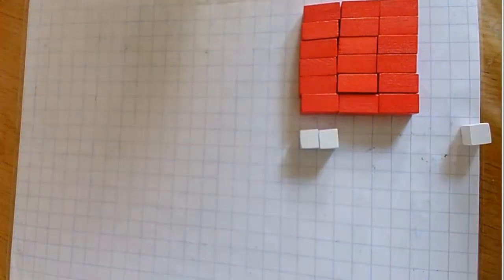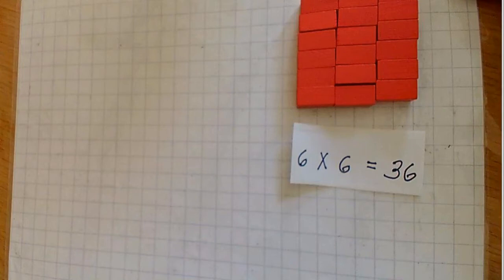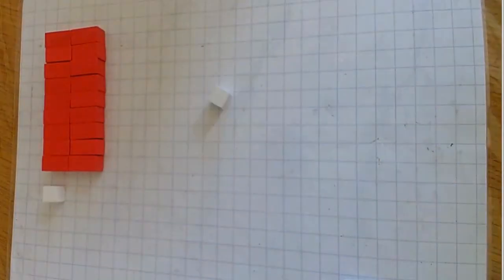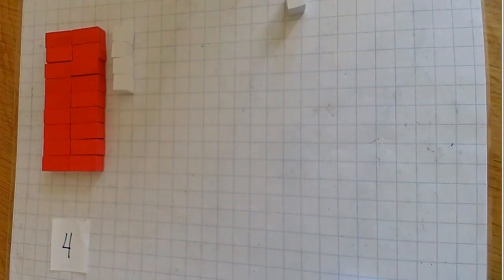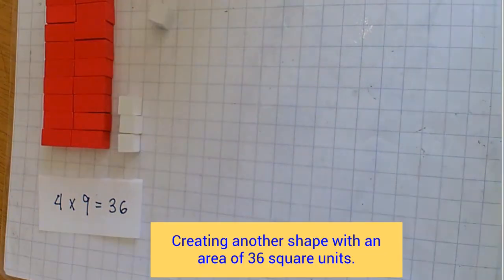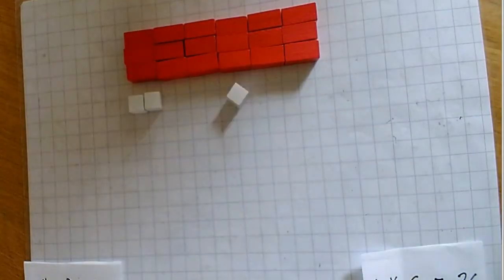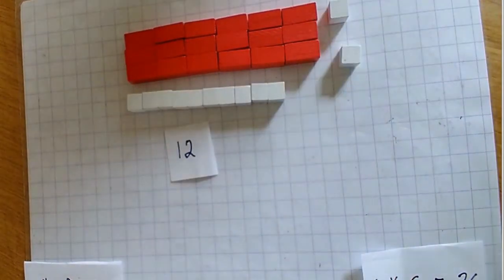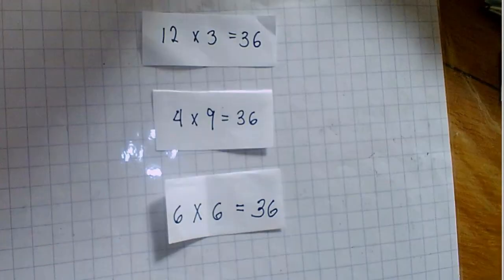Finding Areas with Cuisenaire Rods.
Cuisenaire Rods are manipulatives used to improve number concept. In this video the rods are used to find the area 36 square units on various rectangles with different dimensions.